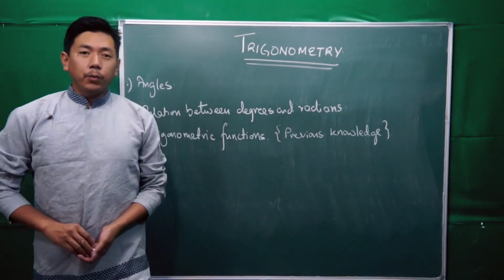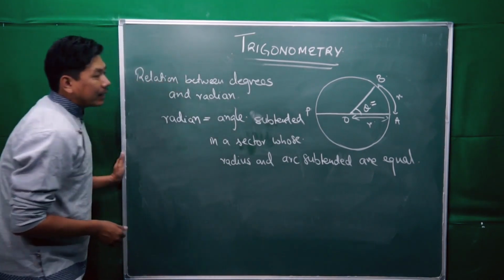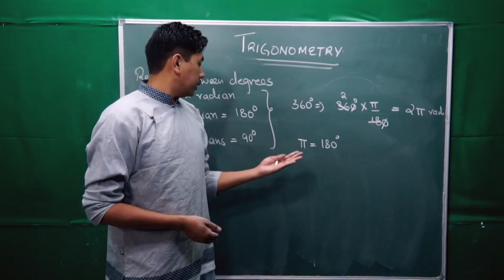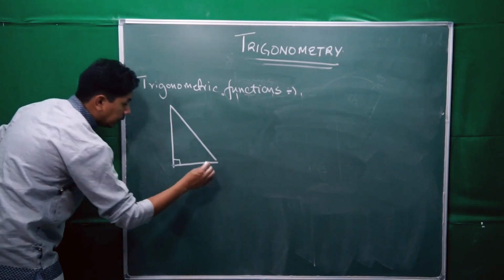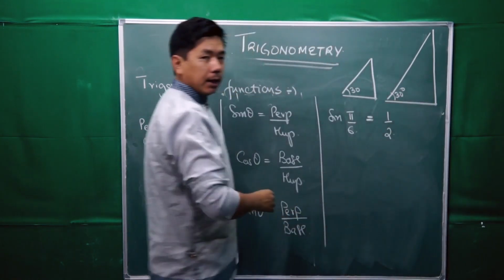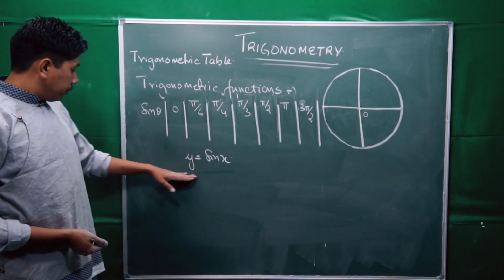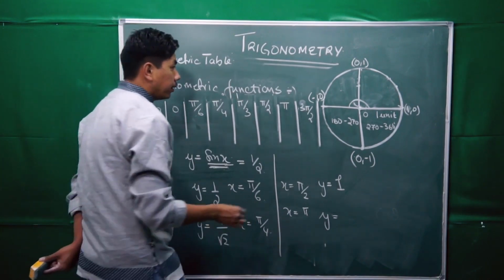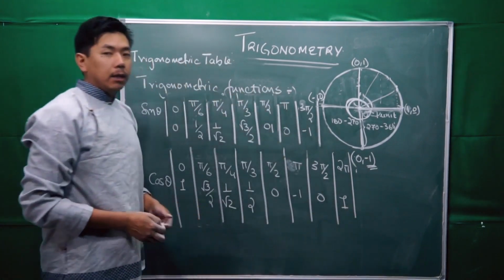Class 11 Mathematics Chapter 3 Trigonometric Functions Part 1